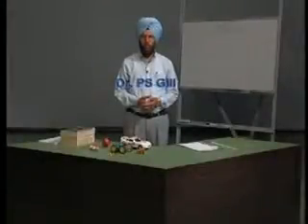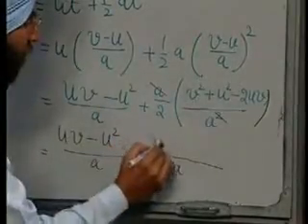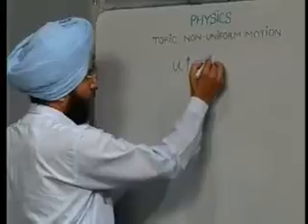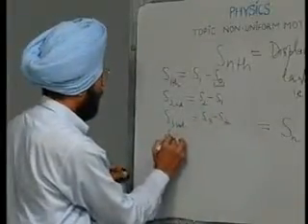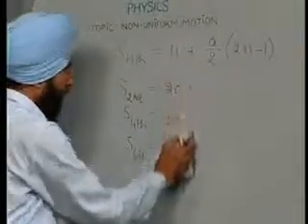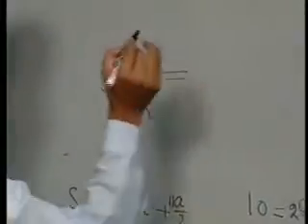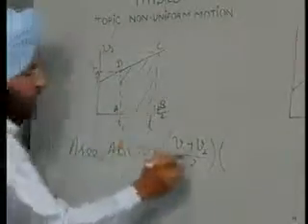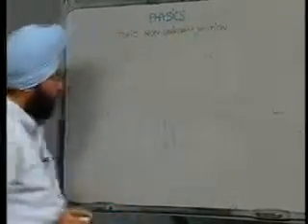Non Uniform Motion Part 2